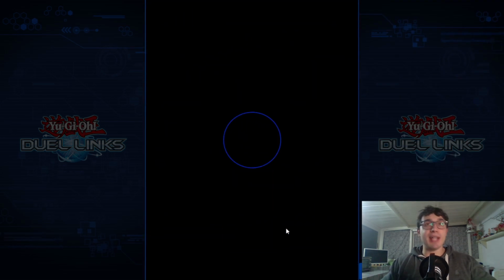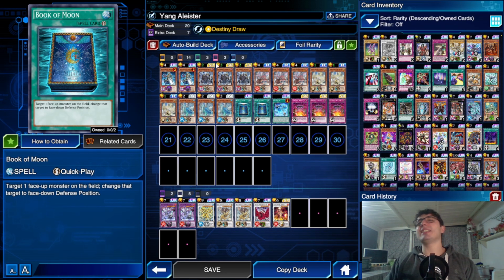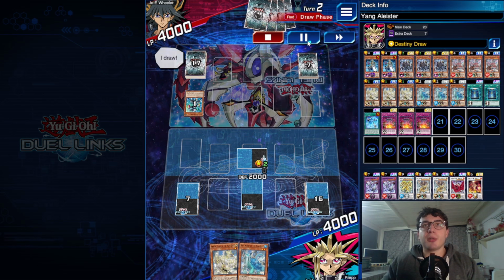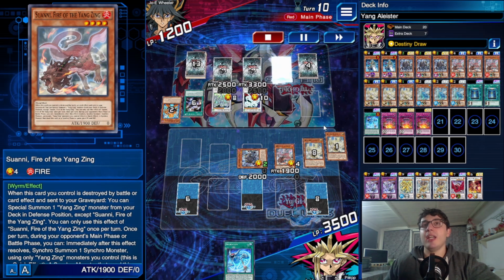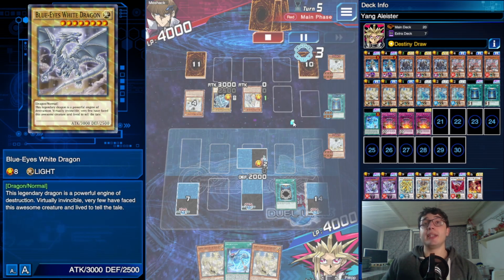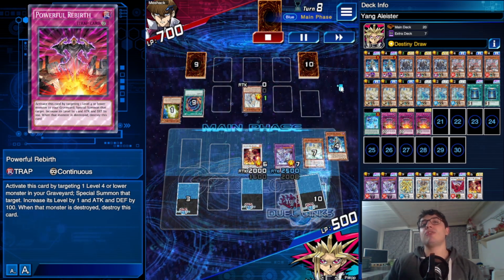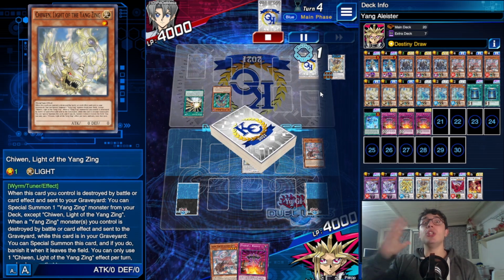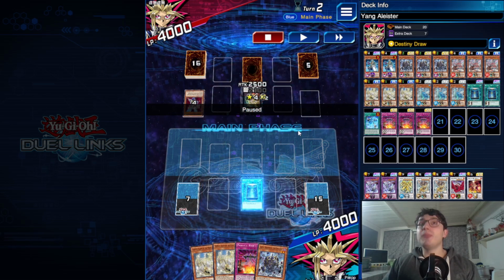Yu-Gi-Oh! Duel Links || INVOKED YANG ZING IS INSANE! 9 WINS IN A ROW IN LEGEND RANK! TOP TIER?